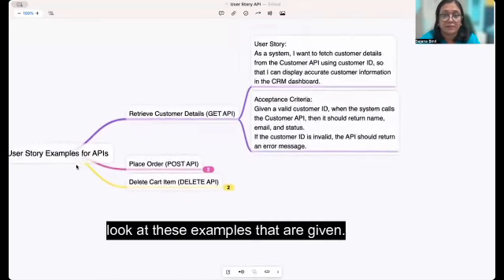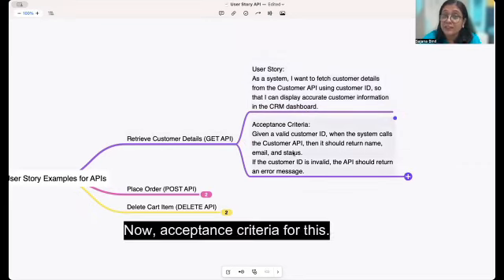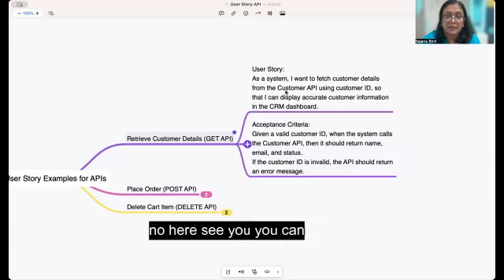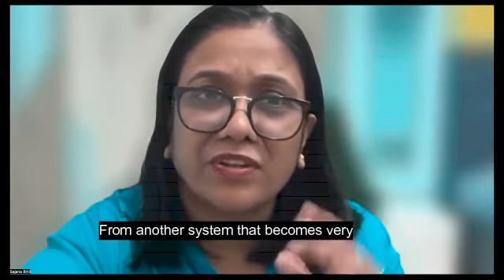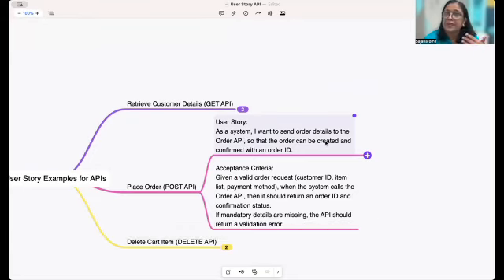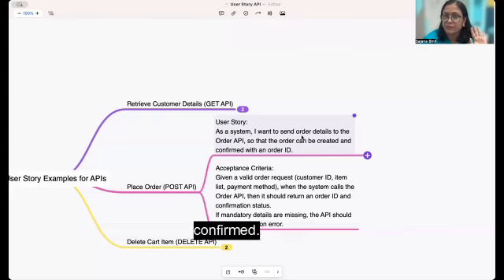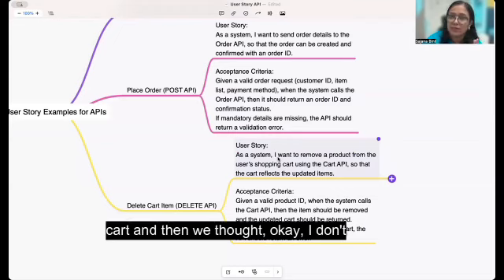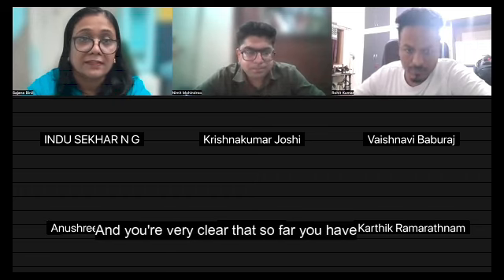Business Analysis Training | API Document -Lesson 3| How to write API user stories?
Business Analysis: Application Programming Series.
If you haven't watched the previous lessons, please click on below links and watch.